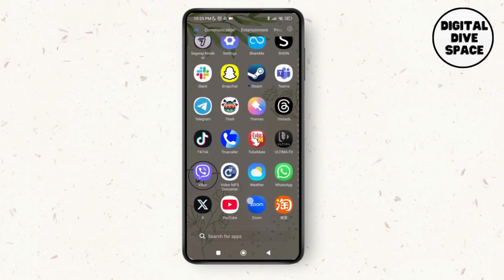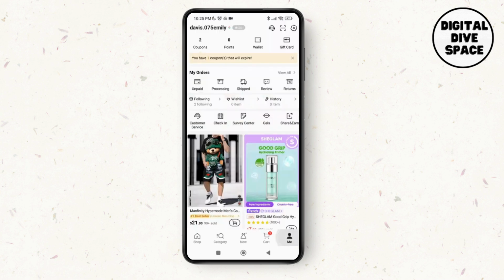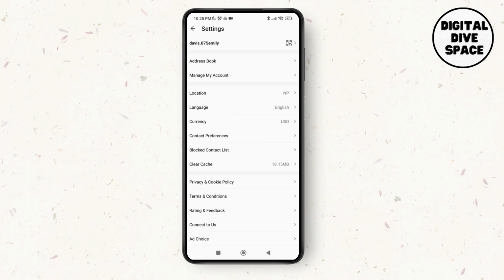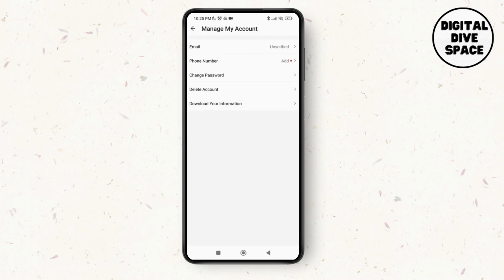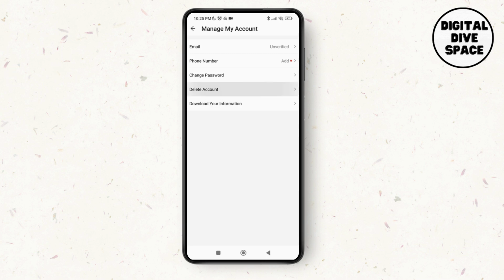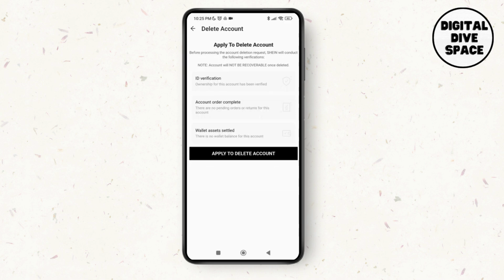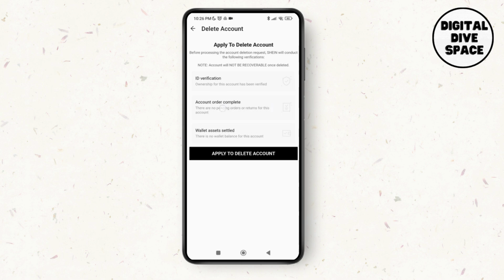How To Delete Account On Shein App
Welcome to our step-by-step guide on "How to Delete Account On Shein App"! If you’re looking to permanently remove your Shein account and all associated information, this video will show you how. Whether you want to start fresh or simply no longer wish to use Shein, we’ll walk you through the process of deleting your Shein account safely and securely.

In this video, you'll learn:

How to delete your Shein account
Steps to permanently remove your Shein profile
How to cancel your Shein account
How to erase personal data from the Shein app
What to do before deleting your Shein account